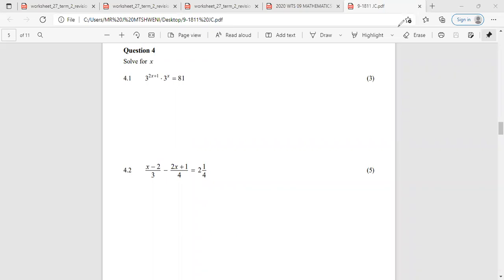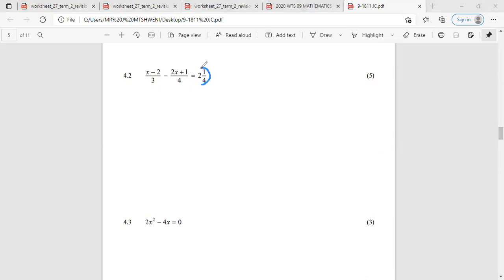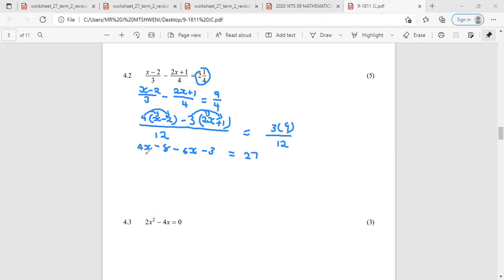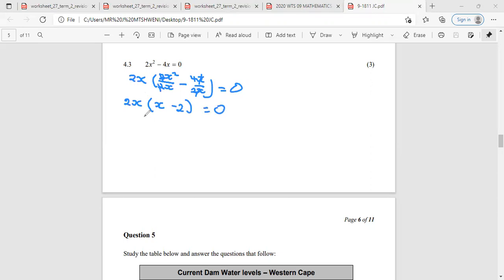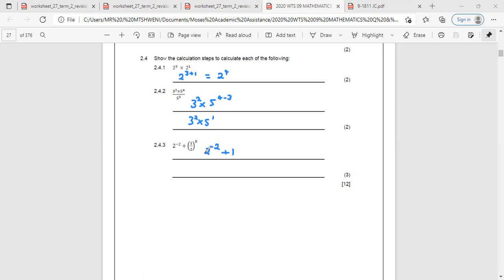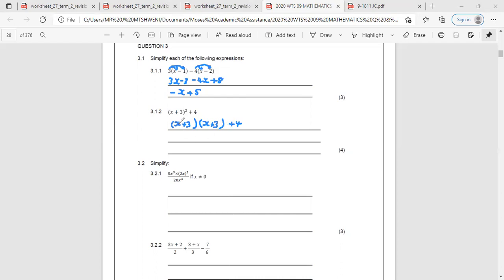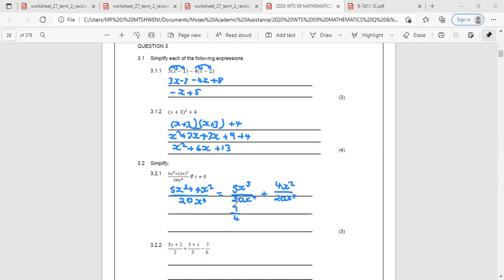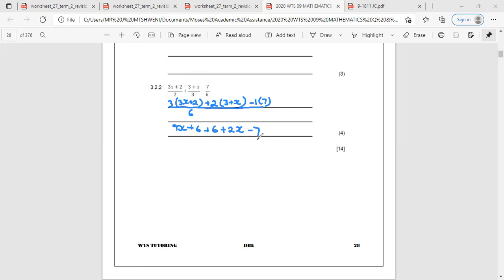Grade9 Question paper | By Sir Mtshweni (Zulu& English explanation)